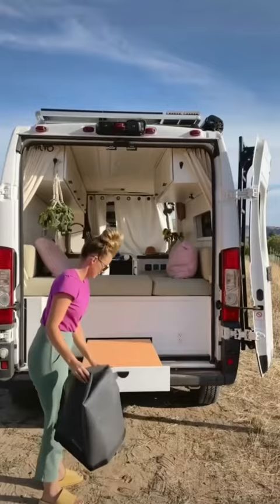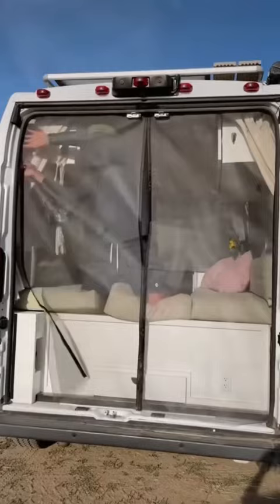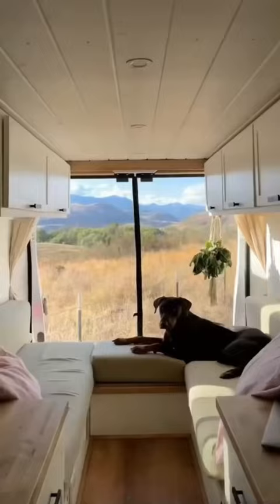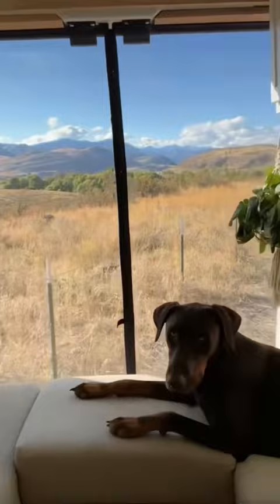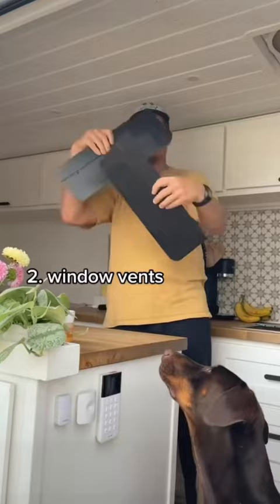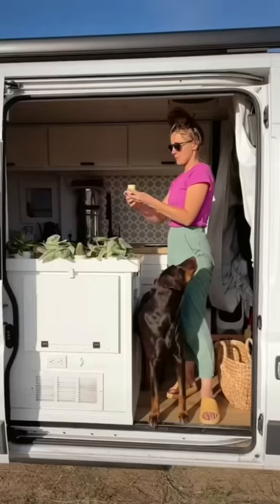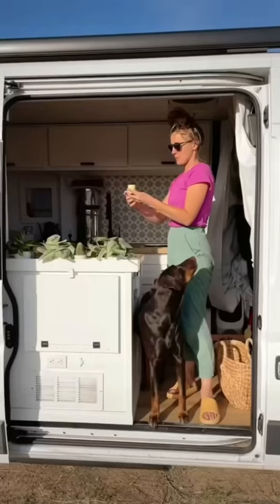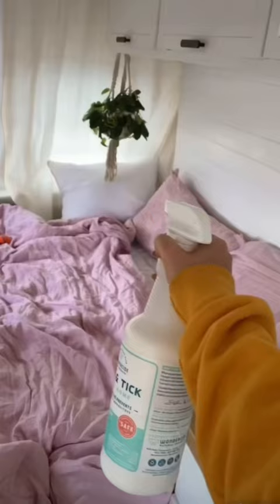How We Keep Bugs Out Of Our Van